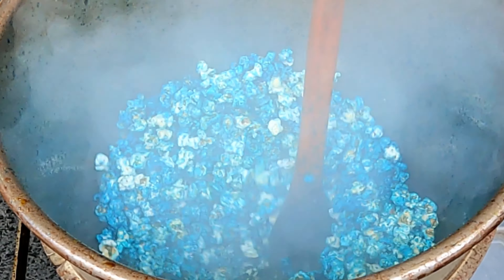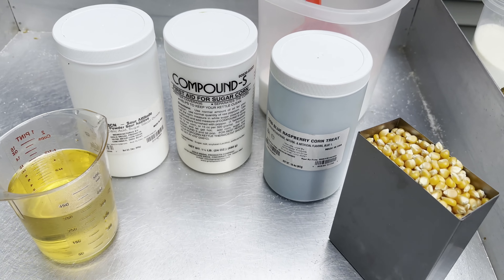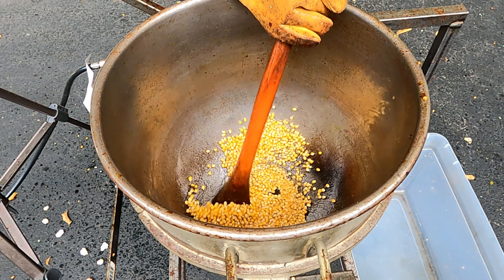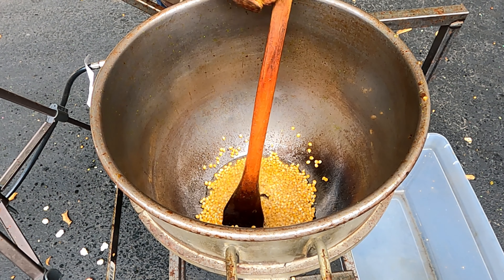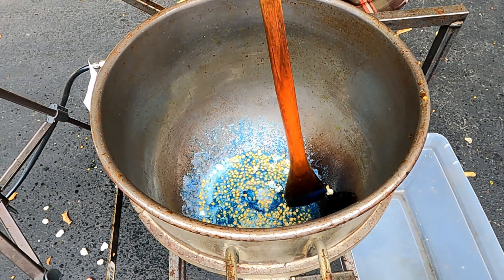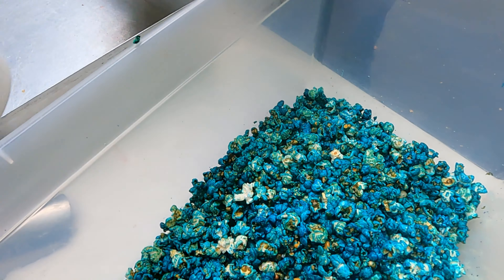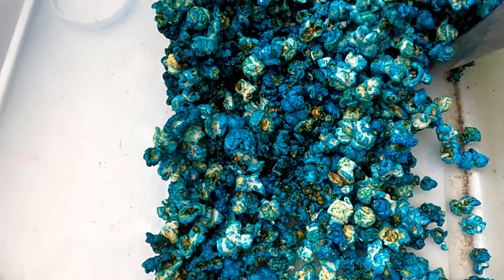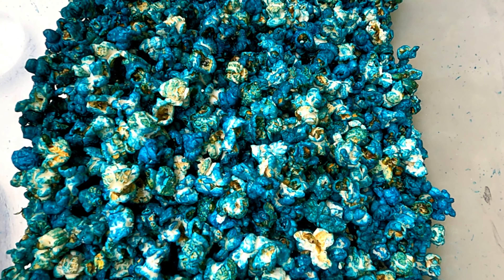The best blue raspberry sour patch popcorn recipe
Blue raspberry sour patch popcorn recipe.  This is tastes just like blue raspberry sour patch kids!

Build a kettle corn machine of your own, check out the plans for this DIY kettle corn machine

Blue raspberry sour patch popcorn recipe:
☑️1 1/2 cups Corn Oil
☑️ 3 cups Popcorn Kernels
☑️ 1 1/2 cups Sugar
☑️ 1 1/2 Tbsp Blue Raspberry Signature Blend
☑️ 1 1/2 Tbsp Compound S
☑️ 2 Tbsp Sour Attitude

Add corn oil and popcorn kernels to kettle and heat.  Once popcorn begins to pop add signature blend, sugar, and compound s.  Continue popping until complete.  Once popcorn is finished popping, cool popcorn while mixing and sprinkle on sour attitude.

follow the popcorn
Some of the links here are affiliate links of which Popcorn Genius earns a small commission from sales of certain items to improve the channel, but the price is the same to you.